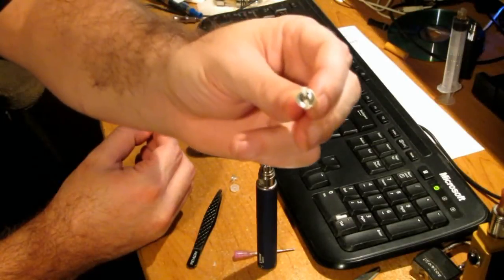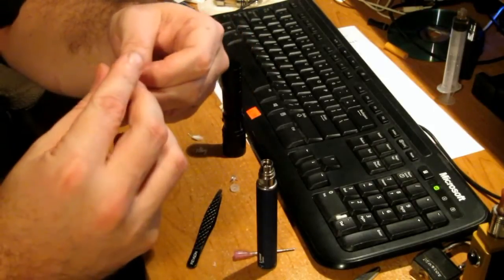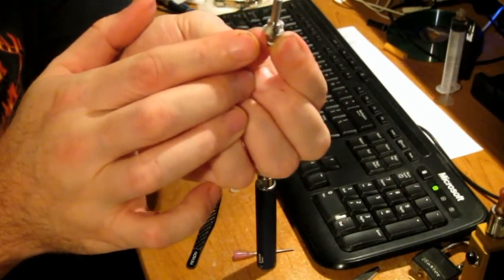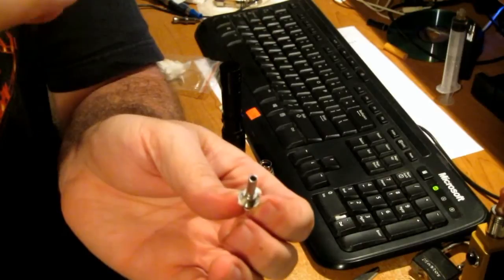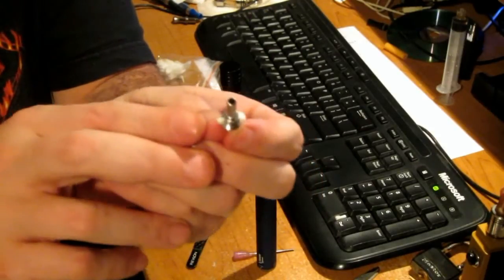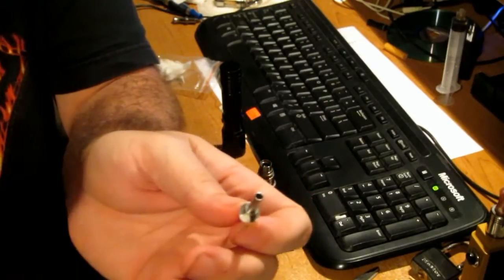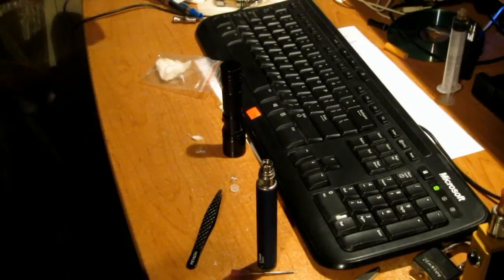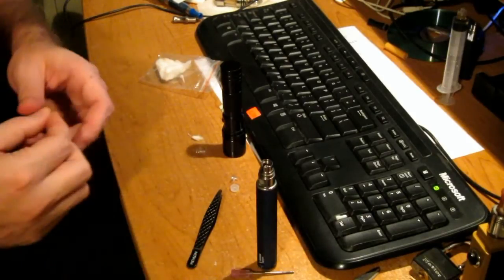The Fix Is In. The Kanger Bottom Coil. T3, MT3, T3S, Protank. Part 3 Of 3